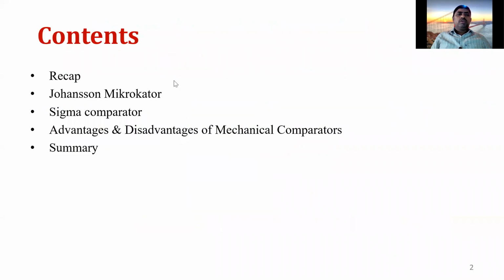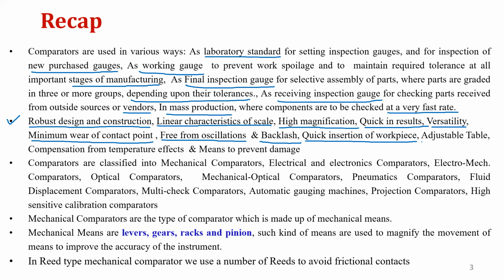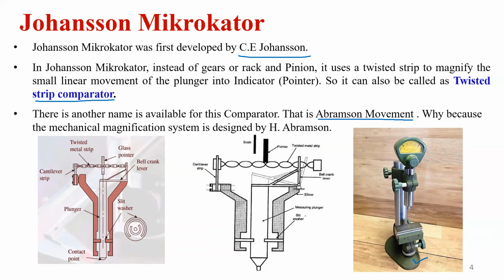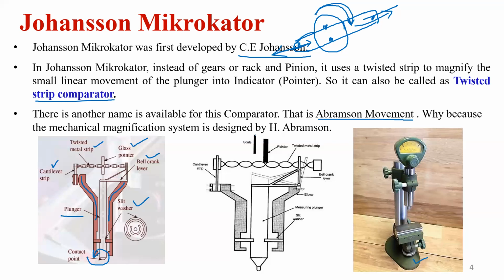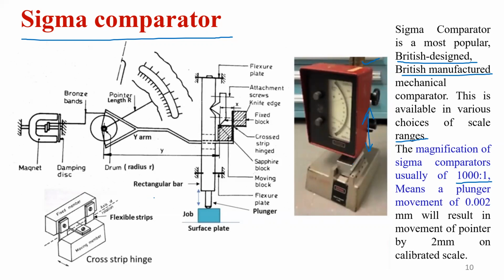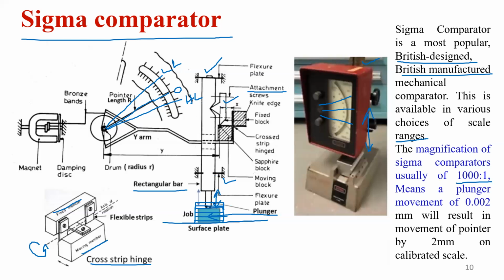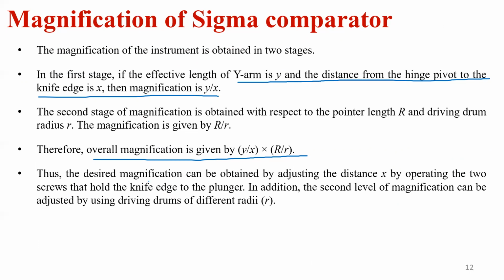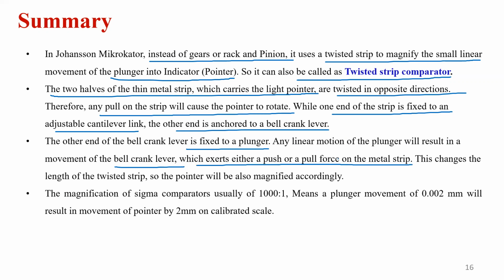L 3 Johansson Mikrokatar sigma comparator advantages and disadvantages of mechanical comparator